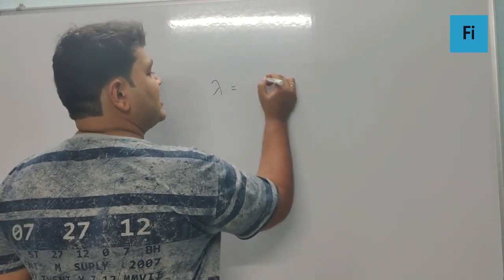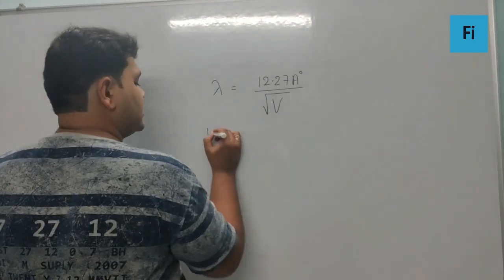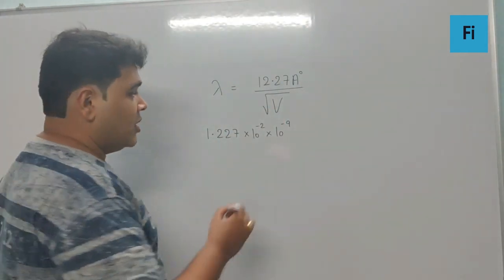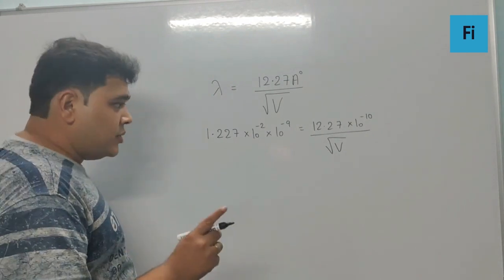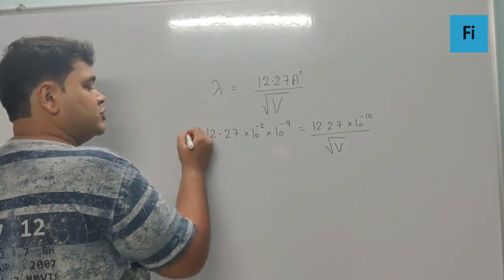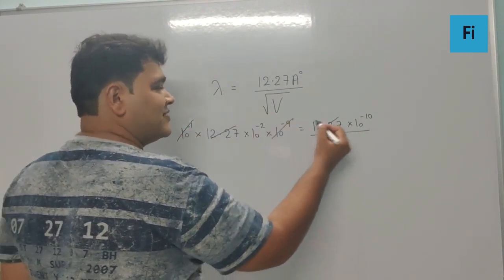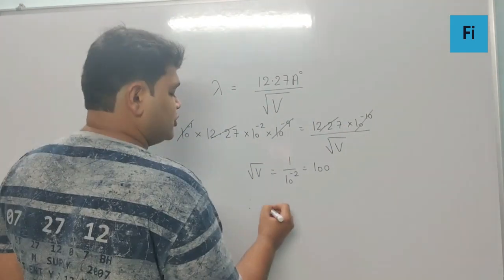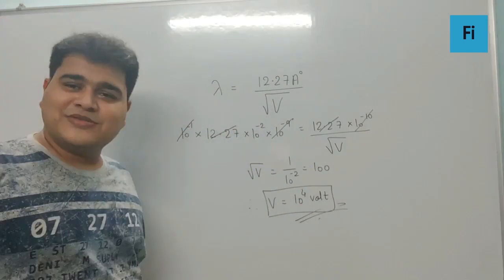An electron is accelerated from rest through a potential difference of V volt. : NEET 2020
An electron is accelerated from rest through
a potential difference of V volt. If the
de – Broglie wavelength of the electron is
1.227 × 10-2
nm, the potential difference is
1) 10 V 2) 102 V
3) 103 V 4) 104 V